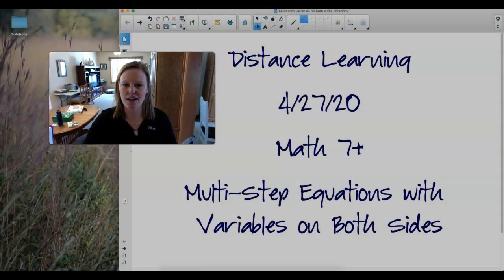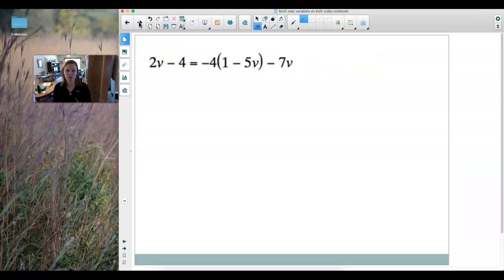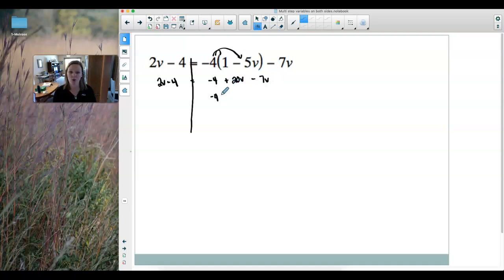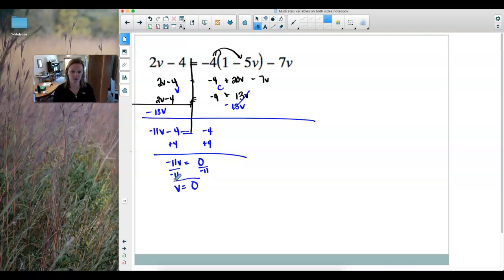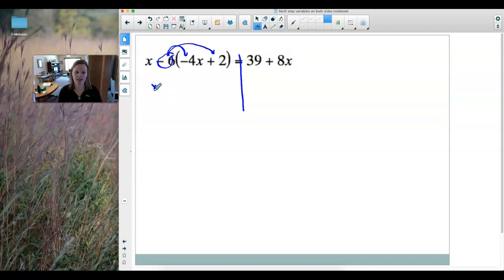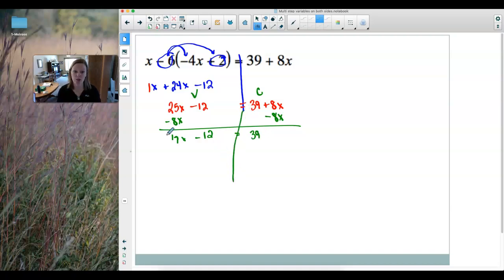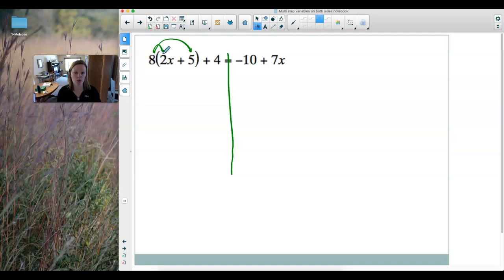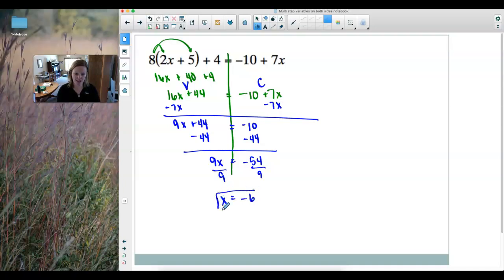Multistep equations w/ variables on both sides